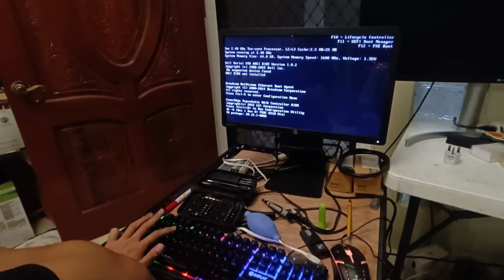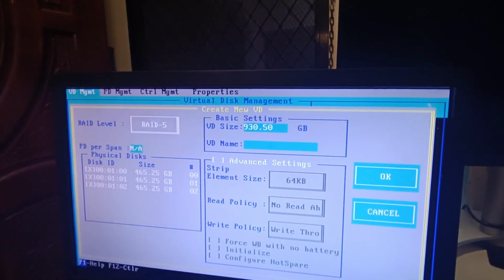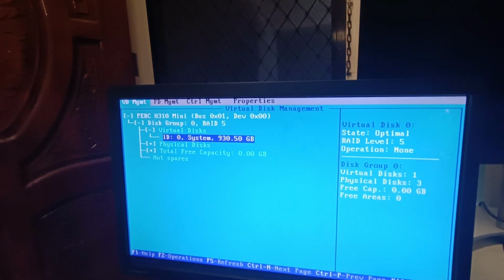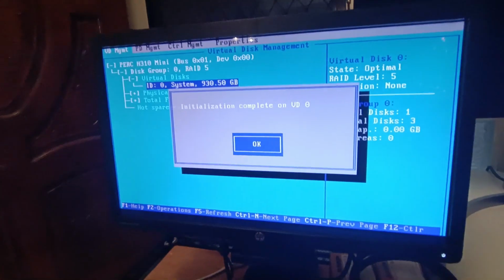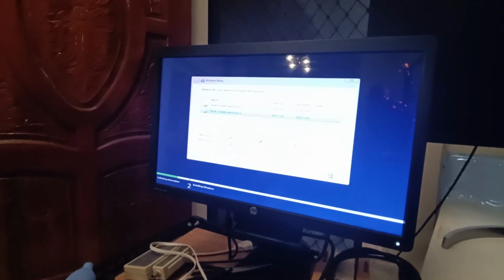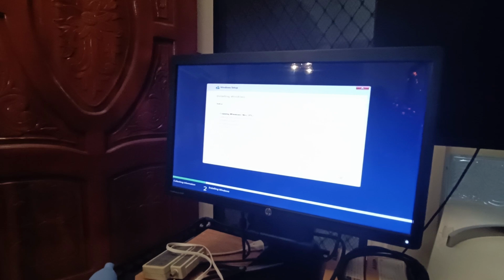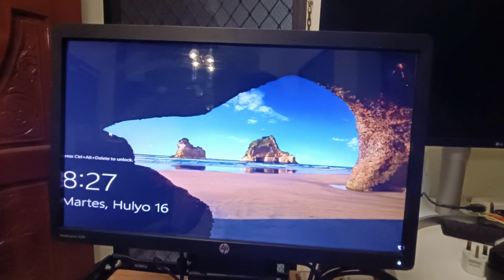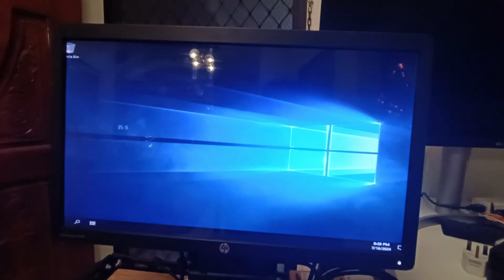DIY - Dell Server Setup with Jasper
This is a compilation of our training in Networking such as switches, access points, firewalls etc. This includes also Server Management with installation and configuration of Windows server and AD services. For future video we will include the installation and configuration of virtualize environment and hopefully can include Cloud based technology before Jasper will be back to school in the coming weeks. Do let us know if you want to join our training.